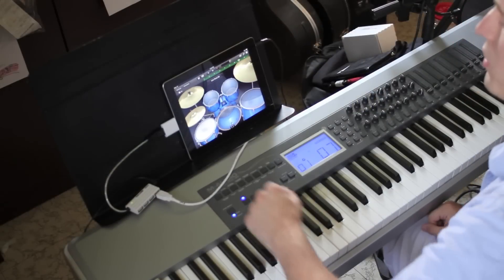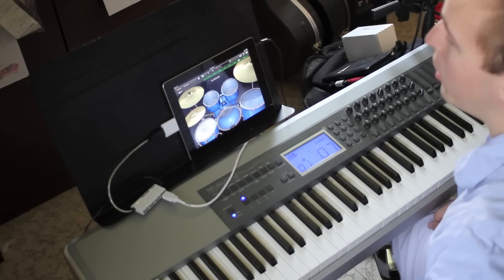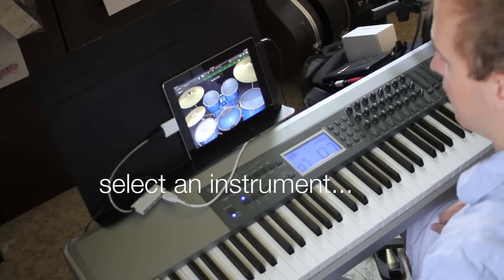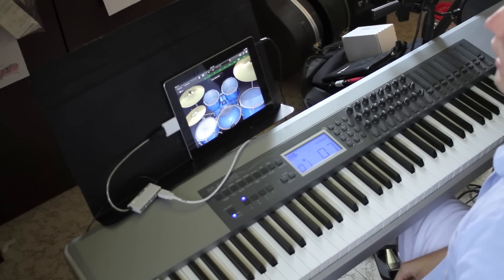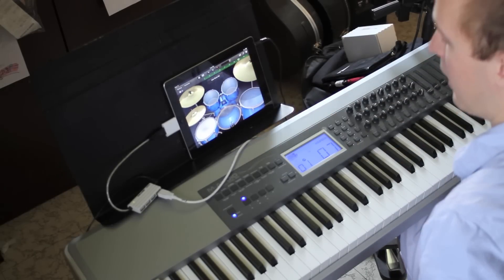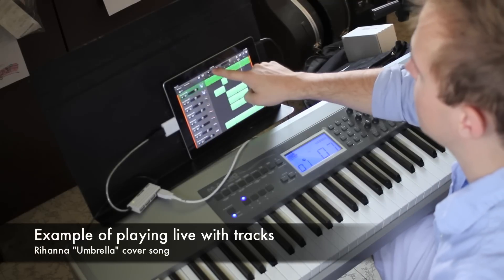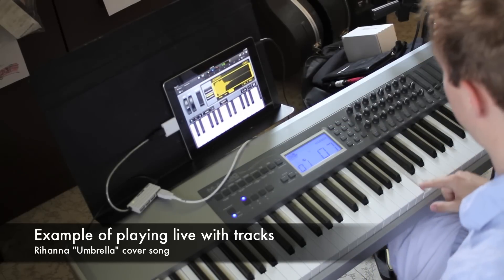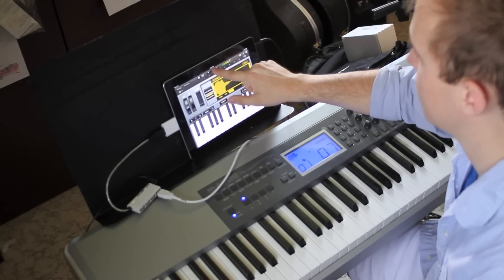Using a MIDI keyboard with iPad via USB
HEADS UP!: There are now 3rd party adaptors like the KORG MIDI plugkey. (it connects like this: Keyboard - MIDI Cable - Plugkey - iPad.).

If you're going to be spending money though, now-a-days I highly recommended this keyboard - saves you a headache:
Korg Microkey Bluetooth & USB 25 key Keyboard

Camera Connect Kit by Apple:

I recommend one of these powered USB hubs made by Anker:

Affordable all in one iOS MIDI controller options:

Korg NANOKEY2BK keyboard
Korg Drum Pads
Korg Console Controller

Troubleshoot: If GarageBand doesn't appear to be recognizing your keyboard, try restarting your iPad by holding down the home button and the lock button simultaneously on the iPad until you see a black screen with an Apple logo. Open GarageBand, assign an instrument (like drums, keyboard, etc.) and it should work.

The USB I use in the video is actually an old Rockband (Xbox 360) powered USB hub made by "ViPowER". However any USB hub that comes with an AC adaptor should work well. This one is not the greatest of quality and I'm not so sure it's really sold anymore. There are some floating around the net, though you'd be better off buying a different brand.

Hopefully, this video gives you an idea of the possibilities and inspires you in your work.